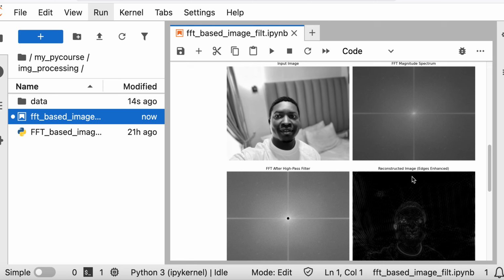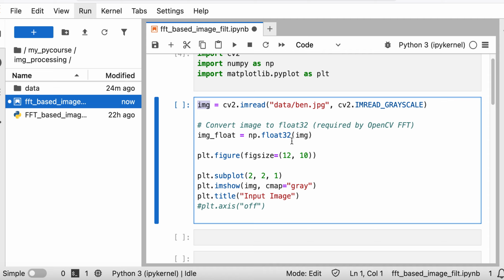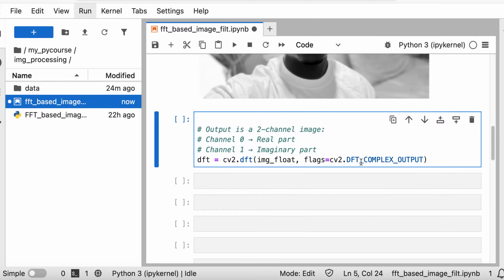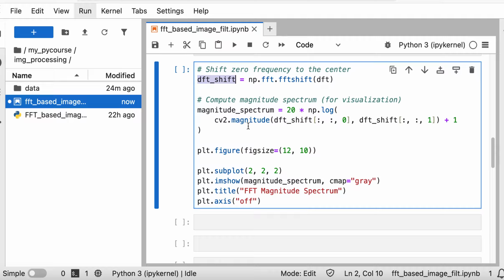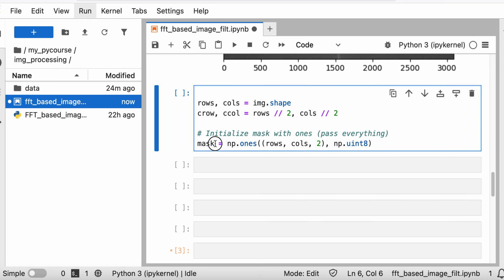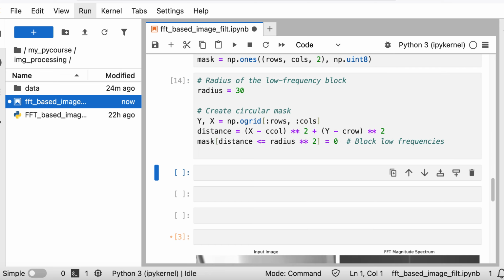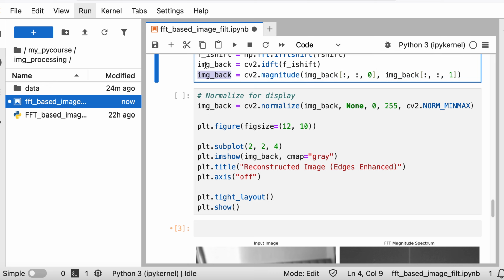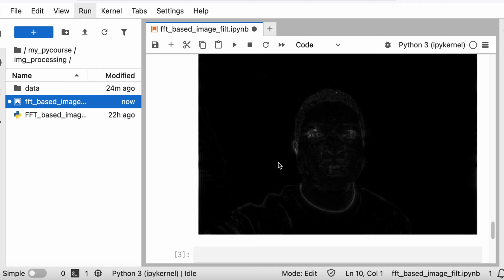Image Filtering Using FFT in Python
In this video, you’ll learn how to perform image filtering using the Fourier Transform (FFT) in Python with OpenCV and NumPy.

We’ll walk step-by-step through:

How images look in the frequency domain

Why low frequencies represent smooth regions and high frequencies represent edges

How to apply a High-Pass Filter (HPF) using FFT

How to reconstruct the filtered image using inverse FFT

How FFT-based filtering compares to traditional spatial filtering

This tutorial is designed to be visual, intuitive, and beginner-friendly, while still covering concepts used in real computer vision and image processing pipelines.

📌 What you’ll learn:

Forward and inverse FFT in OpenCV

Frequency-domain image representation

High-pass filtering for edge enhancement

Practical Python implementation with clear visual results

No advanced math required — everything is explained visually and step by step.

📂 Code & Notebook:
The full Python script used in this video is available in the description/GitHub